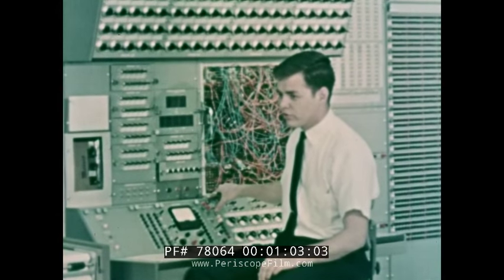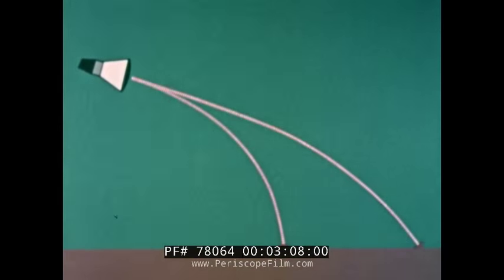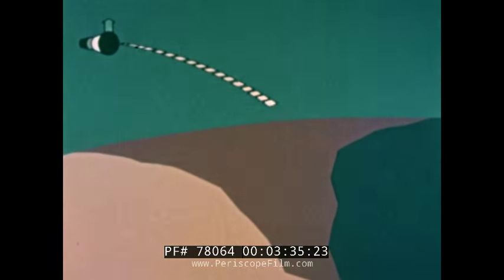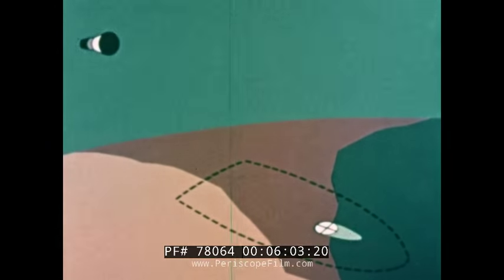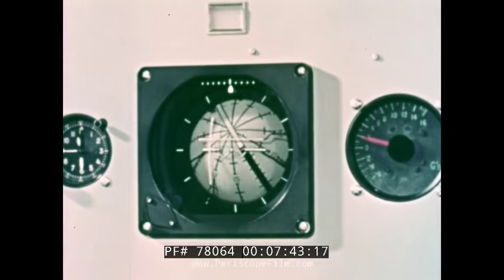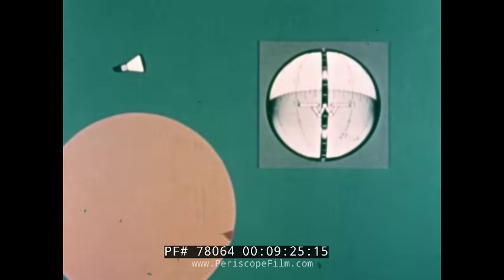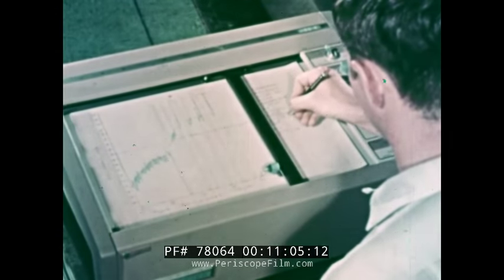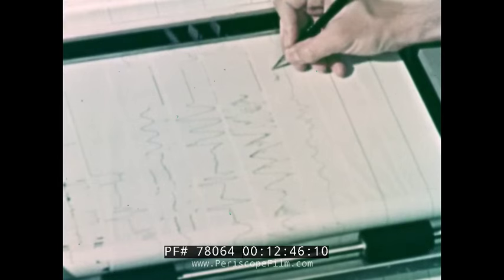PROJECT GEMINI ANALOG RE-ENTRY SIMULATOR NASA FILM 78064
This historic NASA film shows an analog re-entry simulation, made in support of Project Gemini.  The concept was to use the simulator to test methods of manual control and techniques for re-entry into the Earth's atmosphere.  The six-degree of freedom simulator was developed at the Manned Space Center.  The manual control aspects of the Gemini capsule represented an important advance over the Project Mercury capsule, which had no maneuvering capabilities.

A primitive cockpit, seen at the 1:41 mark, included a hand controller and a display panel with 8-ball, clock, roll rate command link and all attitude display.

The computers used for the simulation were Pace 231-R Analog Computers.   These machines were the precursor of modern digital computers. These were made by EAI (Electronics Associates Incorporated).  The Pace 231-R computer, was produced in 1961. It worked by using electrical circuits known as operational amplifiers. This model model had 20 such amplifiers. Cables were used to make connections on the 3450-socket (75x46), color-coded patch panel (center). This computer model was used in science and engineering projects in the aerospace, car and nuclear industries.

Project Mercury was the first human spaceflight program of the United States running from 1958 through 1963. An early highlight of the Space Race, its goal was to put a human into Earth orbit and return the person safely, ideally before the Soviet Union. Taken over from the U.S. Air Force by the newly created civilian space agency NASA, it spanned twenty unmanned developmental missions involving test animals, and successful missions completed by six of the seven Mercury astronauts.

The Space Race had begun with the 1957 launch of the Soviet satellite Sputnik 1. This came as a shock to the American public, and led to the creation of NASA to expedite existing U.S. space exploration efforts, and place most of them under civilian control. After the successful launch of the Explorer 1 satellite in 1958, manned spaceflight became the next goal.

The Soviet Union put the first human, cosmonaut Yuri Gagarin, into a single orbit aboard Vostok 1 on April 12, 1961. Shortly after this, on May 5, the U.S. launched its first astronaut, Alan Shepard, on a suborbital flight. Soviet Gherman Titov followed with a day-long orbital flight in August, 1961. The U.S. reached its orbital goal on February 20, 1962, when John Glenn made three orbits around the Earth. When Mercury ended in May 1963, both nations had sent six people into space, but the U.S. was still behind the Soviets in terms of total time spent in space.

The Mercury spacecraft was produced by McDonnell Aircraft, and carried supplies of water, food and oxygen for about one day in a pressurized cabin. Mercury flights were launched from Cape Canaveral, Florida, on modified Redstone and Atlas D missiles. The capsule was fitted with an escape rocket to carry it safely away from the launch rocket in case of a failure of the latter. The flight was designed to be controlled from the ground via the Manned Space Flight Network, a system of tracking and communications stations; back-up controls were outfitted on board. Small retrorockets were used to bring the spacecraft out of its orbit, after which an ablative heat shield protected the spacecraft from the heat of atmospheric reentry. Finally, a parachute slowed the craft for a water landing. Both astronaut and capsule were recovered by helicopters deployed from the nearest suitable U.S. Navy ship.

After a slow start riddled with humiliating mistakes, the Mercury Project gained popularity, its missions followed by millions on radio and TV around the world. Its success laid the groundwork for Project Gemini, which carried two astronauts in each capsule and perfected space docking maneuvers essential for lunar travel, and the subsequent Apollo Moon-landing program announced a few weeks after the first manned Mercury flight.